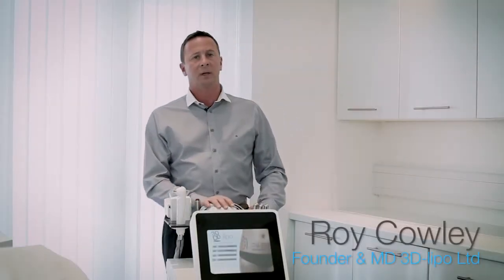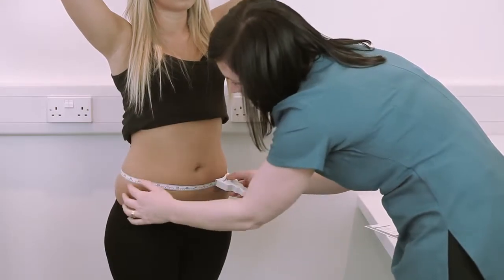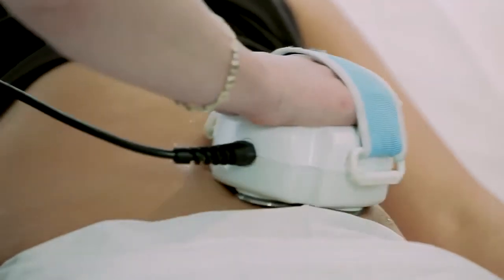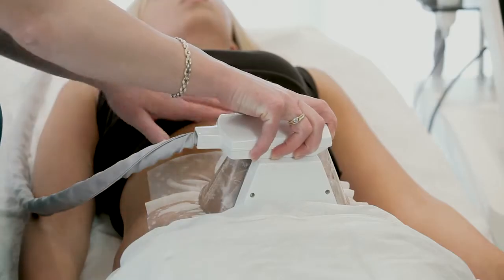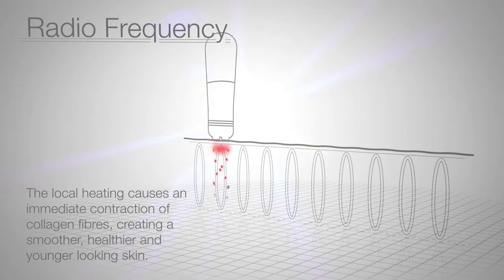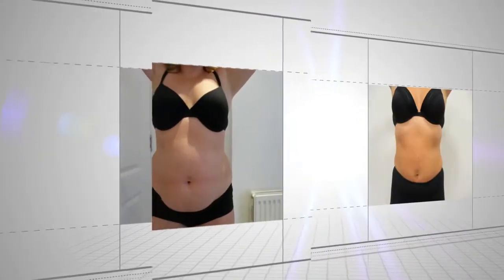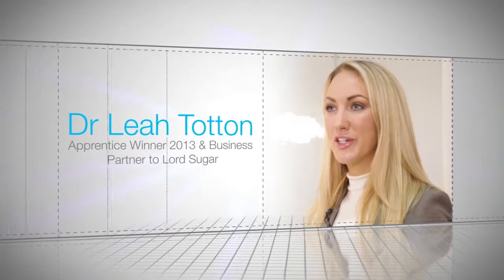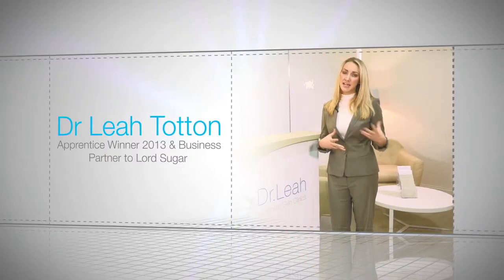Slim down: 3D Lipo fat freezing (cryotherapy)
Slim down: 3D Lipo fat freezing (cryotherapy), fat melting (cavitation), Radio Frequency ( skin tightening) and Shockwaves for cellulite and stretch marks.

Series or combination of 4 treatment
only £99 per treatment

3D-Lipo is a powerful non-surgical approach to liposuction that claims to be able to reduce body fat by destroying fat cells

MEDICAL SW 11
45 Lavender Hill
London SW11 5QW